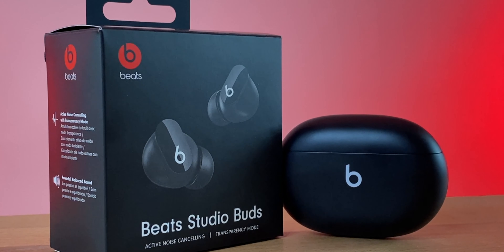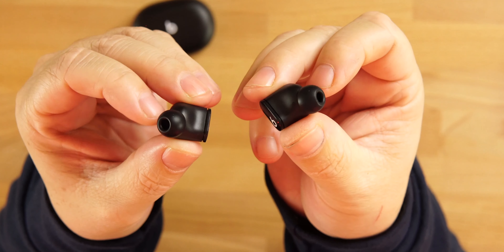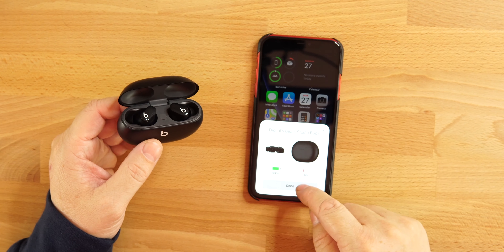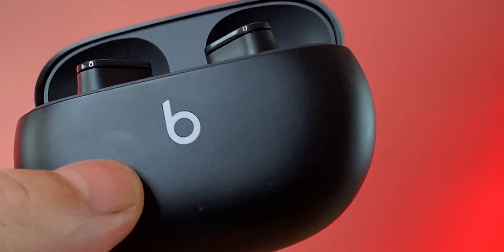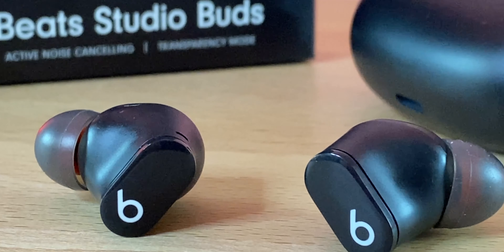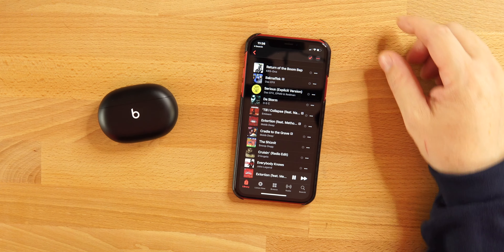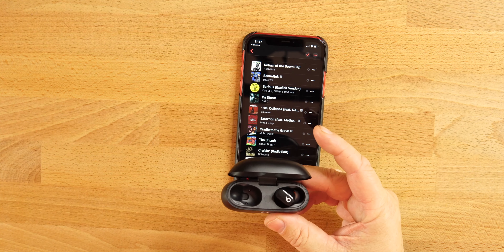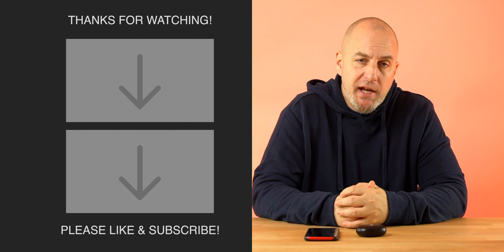Beats Studio Buds - First Impressions! What do we get for $150.00?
Amazon Link to buy the Beats Studio Buds!!